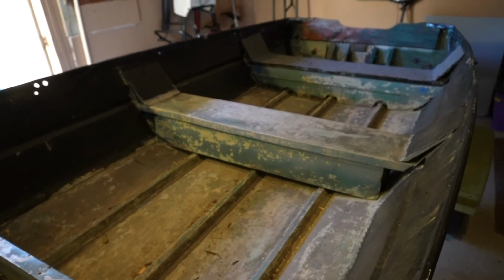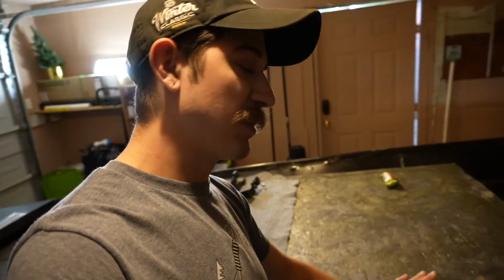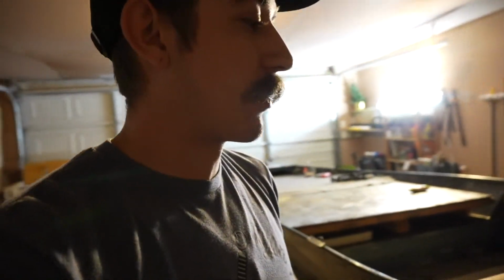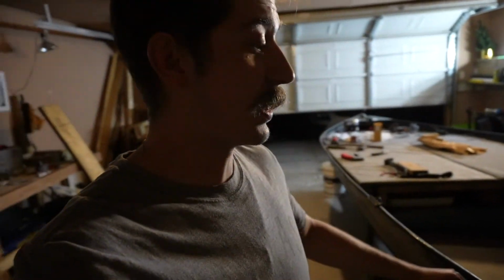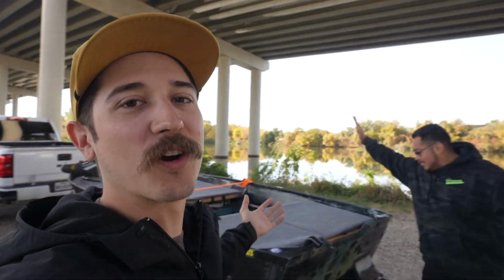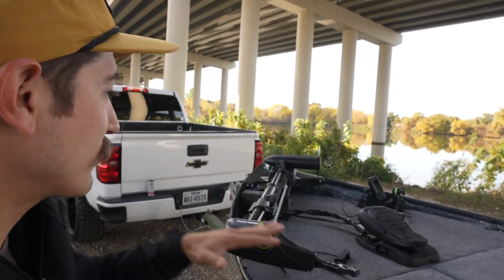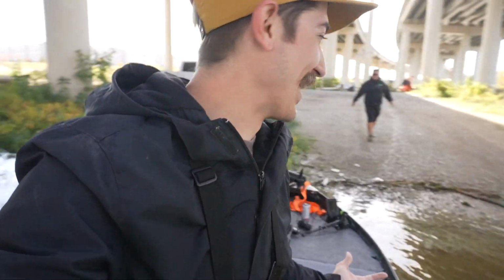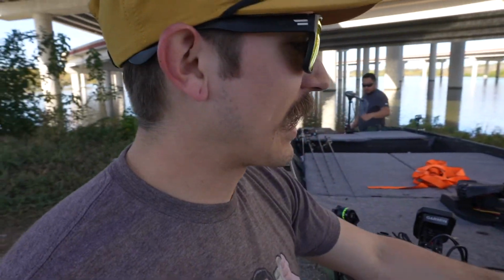$300 Jon Boat Build Using Recycled Wood Only!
Rebuilding our $300 Aluminum Jon Boat using recycled material only!
Below is a list of item that we used during the boat build. I will be working on a more in depth video going over just the electronic in the future. Ive also attached a link for Enduro Power Batteries.
8Guage Wire
Power Switches
Battery Power Switch
Trolling Motor Plug
LED Lights
22Guage Wire
Fuse Box
Live Well Pump
Bilge Pump